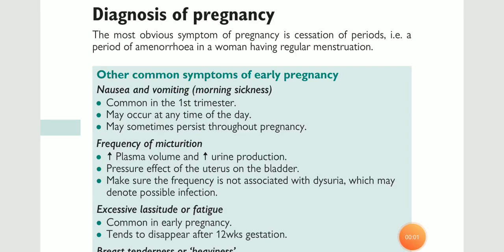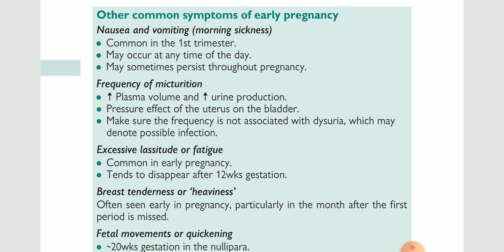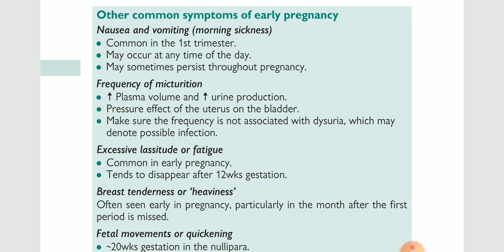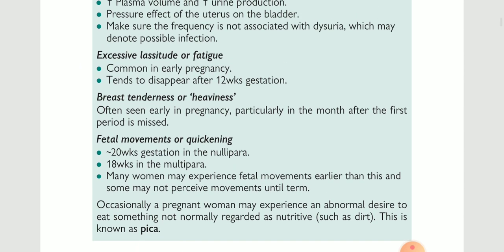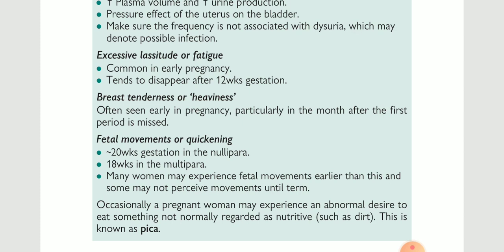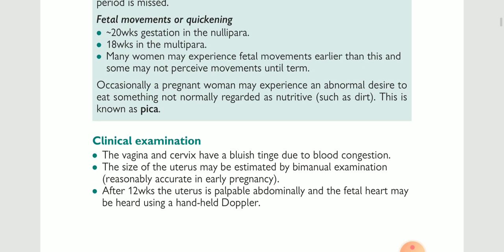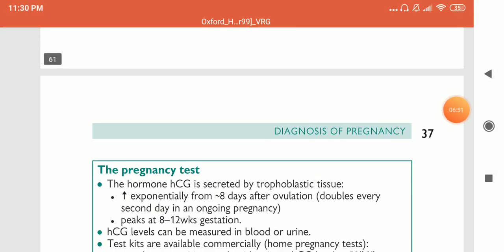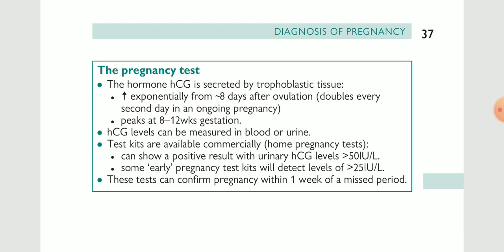|Diagnosis of Pregnancy||Oxford Gynecology and Obstetrics|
I collected data from Oxford gynecology and obstetrics, bechman and ling,s gynecology and gynecology by ten doctors.. it will give you some basic knowledge about gynecology and obstetrics.. I am a medical student of 4 year